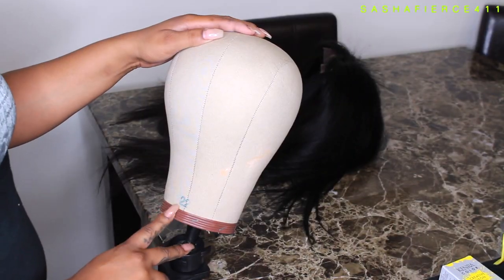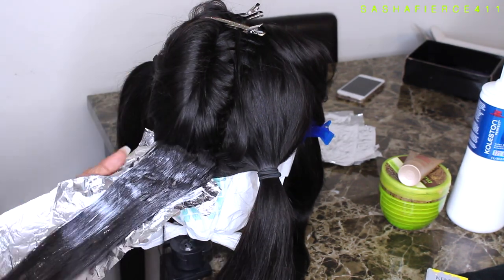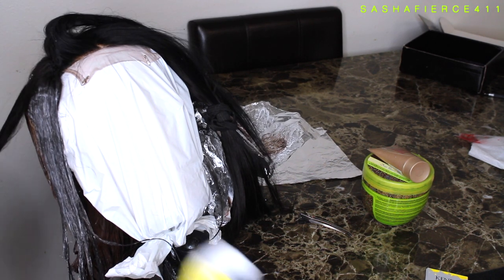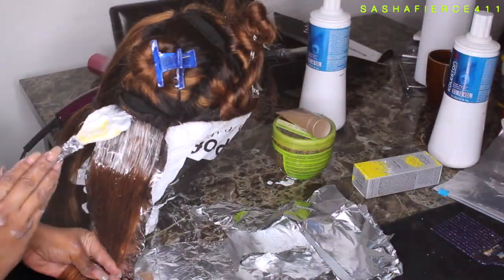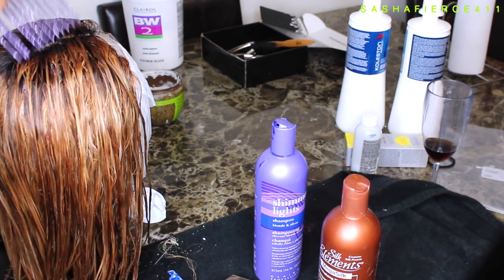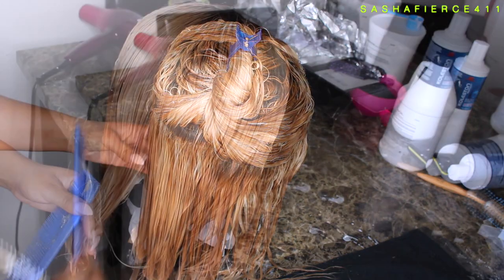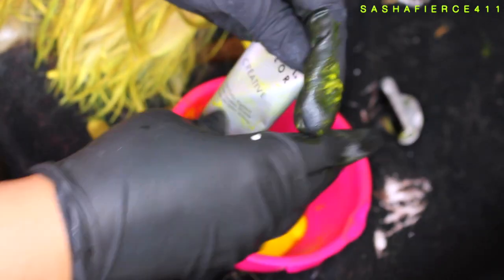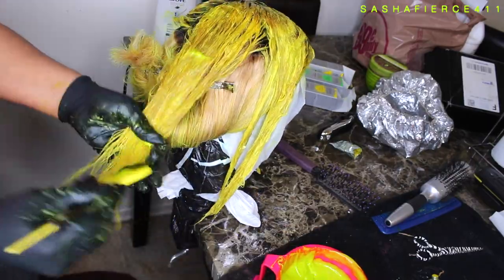How To: Neon Wig | Bleach , Color , Cut & Style | Feshfen Hair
Hey Guys I'm back with a HOW TO on how I bleached and dyed this wig!!! Yasss this neon wig is everything.In this review/update I share my journey making this K Michelle / Kylie Jenner inspired wig. The hair is from Feshfen hair & Beauty ! The Link to this hair is listed below. Hope you all enjoy. If you have any questions please leave them below :) Thank You all so much for watching ! Ya'll are my ROCKS🙌🏾💎!

SashaFierce411❤️

 Product: Brazilian Remy Straight with Closure
Hair Length: 16x16x16 inch hair bundles
Closure: 16 inch

CLOSURE I USE AS REPLACEMENT

www. Facebook.com/sashamason

~Snap Chat
SashaFierce411

Category